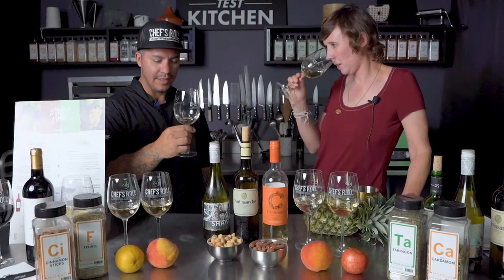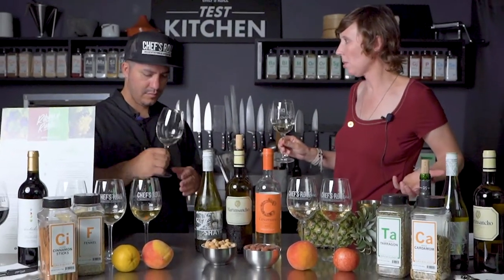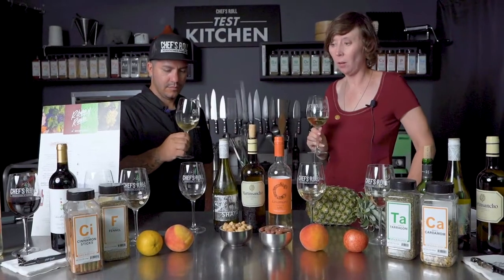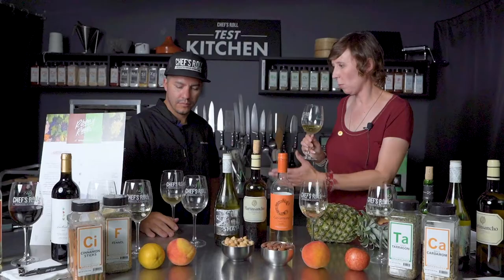Lindsay Pomeroy MW of Wine Smarties shares some food and wine pairing tips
Lindsay Pomeroy MW of @Winesmarties and Chef @Mikel_Anthony of Chef's Roll get together for a wine and food pairing class featuring wines from the regions Ribera y Rueda Spain. Enjoy!